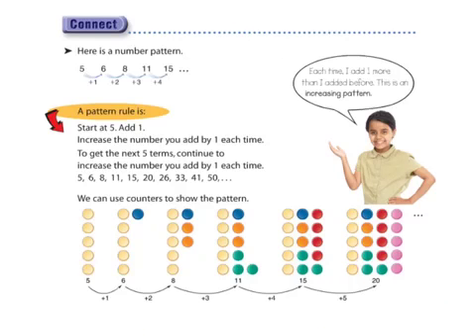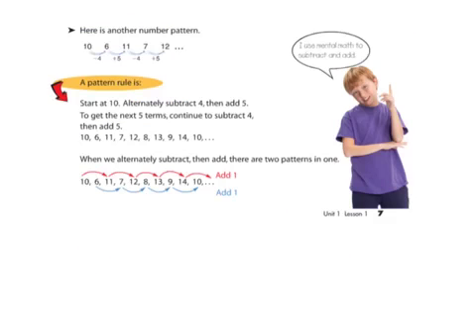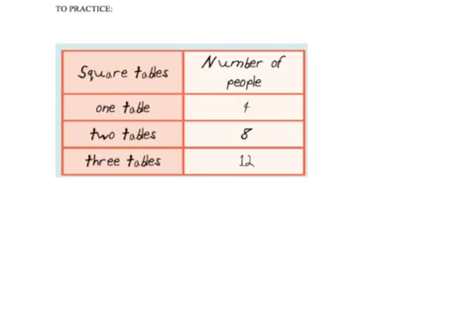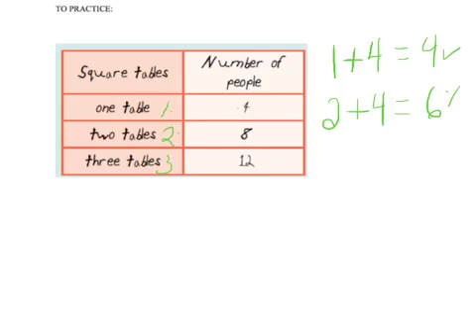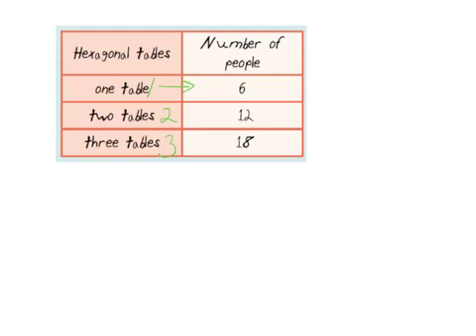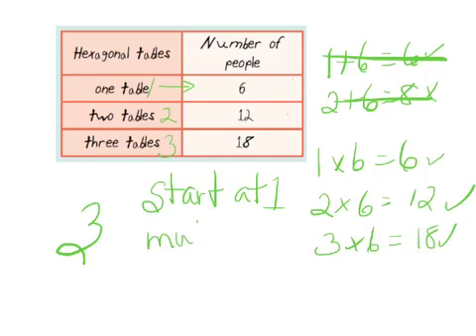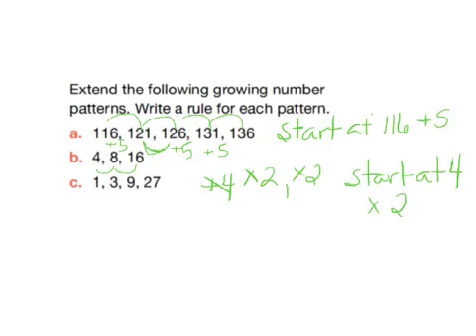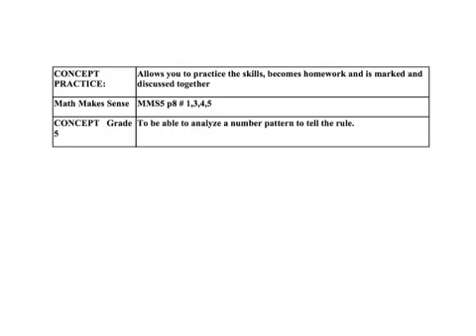Analyze a pattern to find a rule-5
anayze a pattern to find the rule-5vw